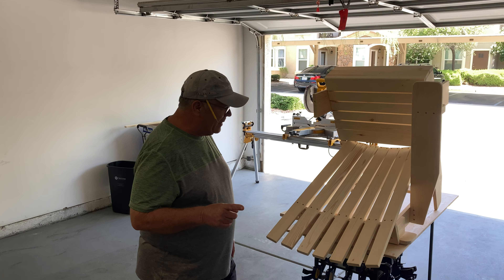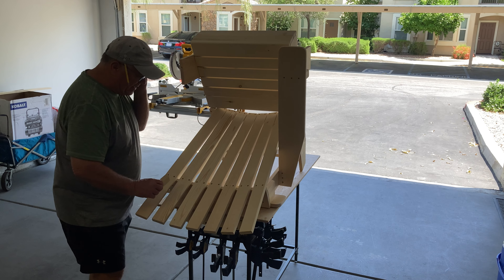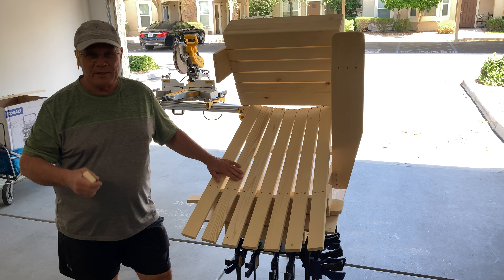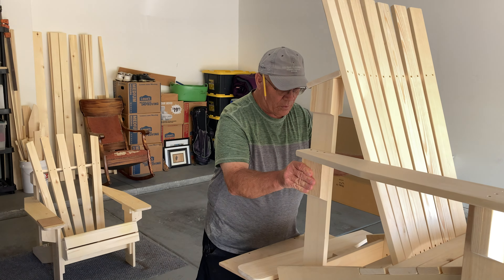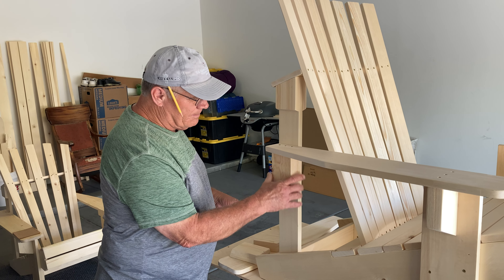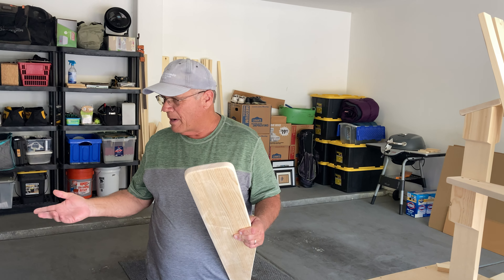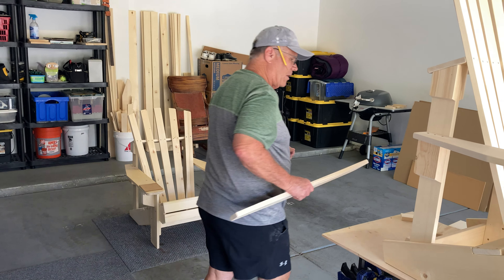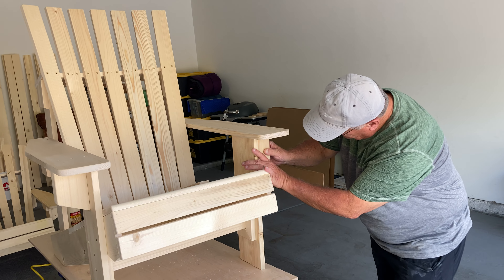Wardrup’s Wood Shop/Adirondack Chair Part 7